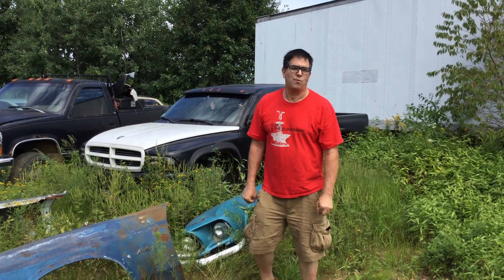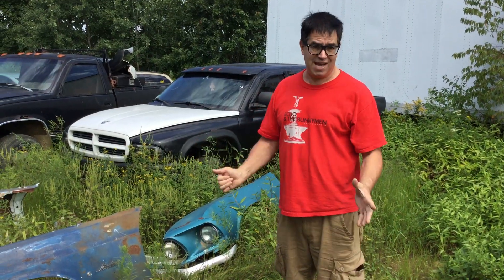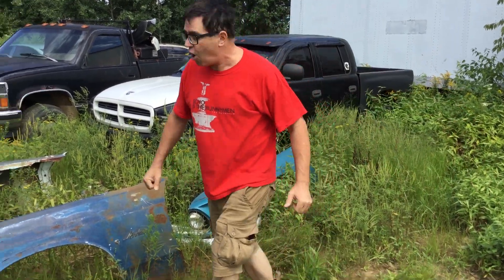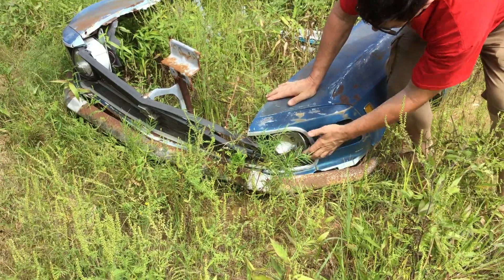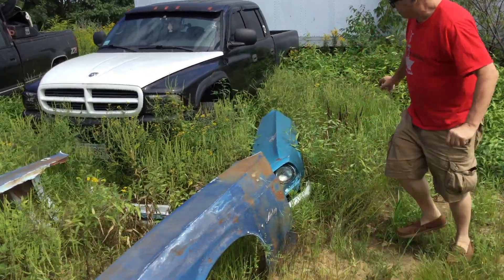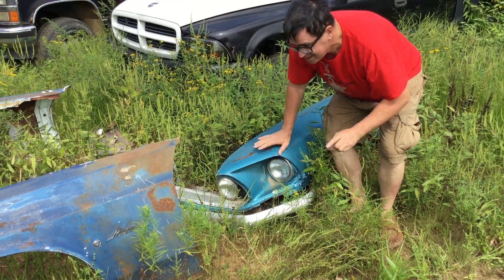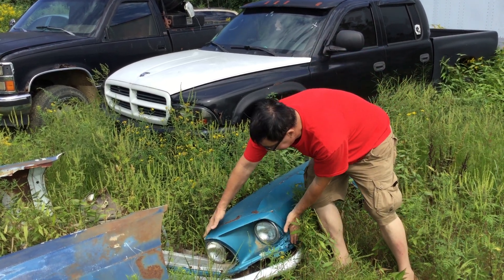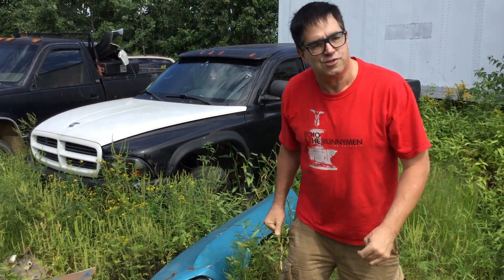Amortizing the Mustang!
Steve shows how Ford used the same front fender stamping on 1969 and 1970 Mustangs.